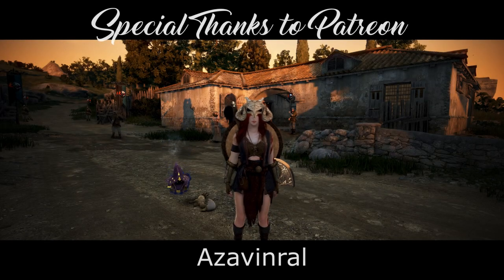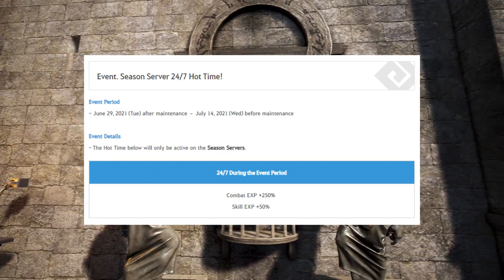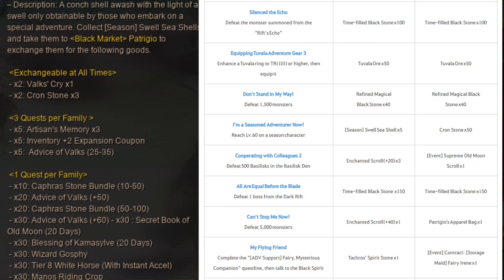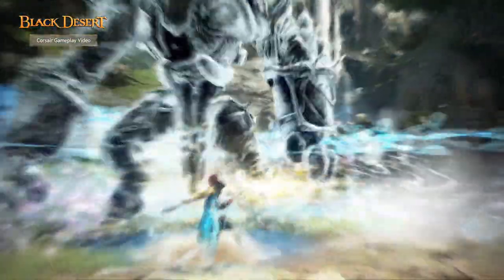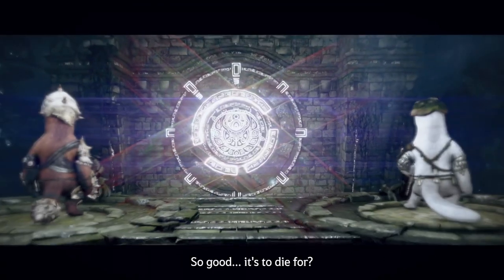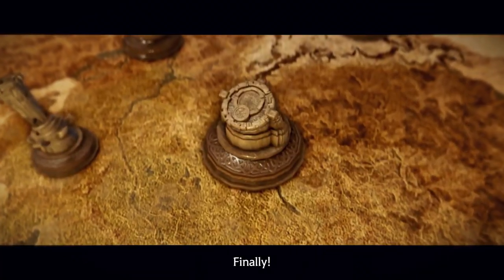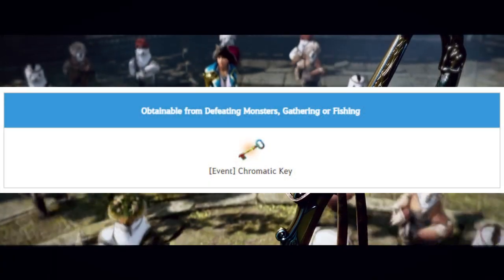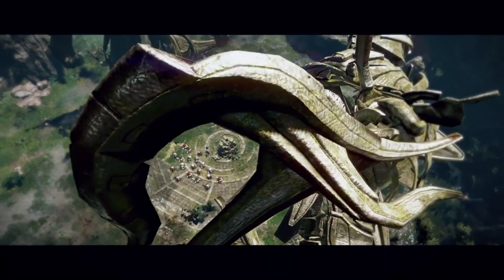BDO Update! New Corsair Class Release, Velia Treasure Chest and Summer Season Server 2021 EVENTS!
The 23rd Class in Black Desert Online has been released today! Corsair Class can now be played starting June 29, and with it the start of the Summer Season Server!
Today's Patch gives plenty of rewards and benefits that you should not miss! From Tuvala Gears in Season Server, to 100 million worth figurines found in Treasure Box in Velia. This is June 29 Patch Notes for Black Desert Online.

Timestamps:
Corsair Class Release - 0:13
Season Hot Time Event - 0:30
Season Pass Rewards - 0:52
Crow Merchant Guild Certificate - 1:43
Black Spirit Pass - 2:15
Fughar's Timepiece - 2:36
Season Red Battlefield - 3:08
Corsair Leveling Reward - 3:14
Season Leveling Reward - 3:40
Support Us!